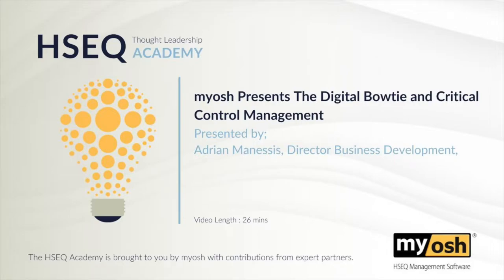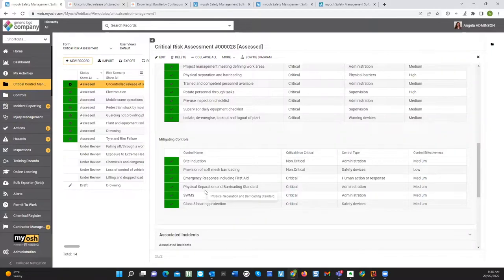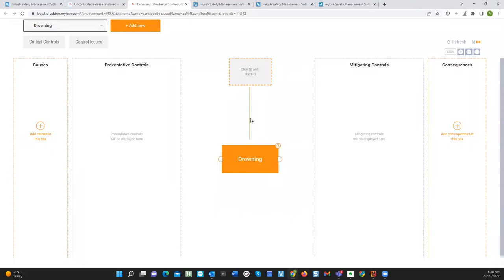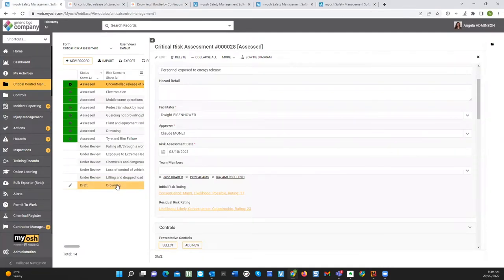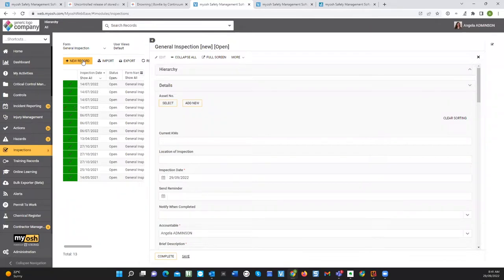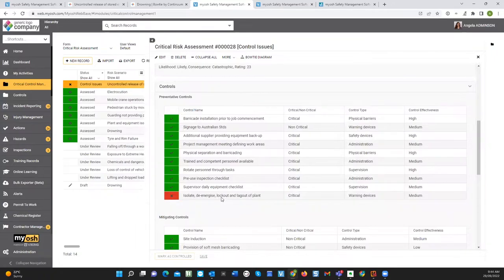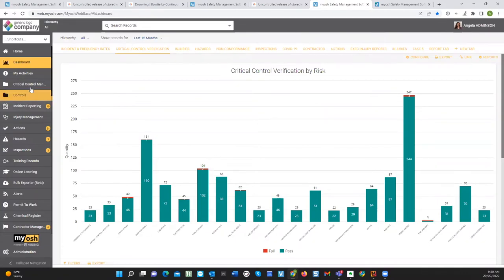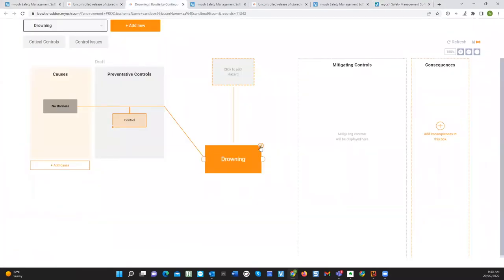Demo of myosh's Digital Bowtie and Critical Control Management Module | Webinar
Presented by Adrian Manessis, Director Business Development, myosh

What’s covered?
Reduce Incidents with a Control Management framework that integrates with everyday work processes. The myosh Critical Control Management (CCM) module reduces the likelihood of incidents by automating the CCM process. Critical Control verification is incorporated into everyday processes such as regular workplace inspections The system helps organisations implement recommendations designed to reduce serious injuries and fatalities, as highlighted in the Brady report. One of the key recommendations in this report is the need to focus on the effectiveness and enforcement of controls to manage hazards, and drive real improvement in workplace safety.

Our team will demonstrate how:

-Critical Risks & Controls are defined within the Digital Bowtie
-Records are created automatically as Bowtie elements are added.
-The Bowtie updates in real-time when controls are compromised.
-Frequent processes such as inspections and incident reports automatically create verification records and update control status.

Organisations typically record thousands of verifications over time, ensuring compliance, transparency, and feedback for management. The system allows for unlimited workflow opportunities, for example, automatic action generation and non-conformance status amendments. myosh is a highly configurable, cloud-based safety solution featuring over 50 core modules. All modules can be easily integrated with one another and configured to interact with external software. The myosh team are focused on exceeding expectations for services and reliability and our product range evolves constantly based on user feedback and contributions from leading safety authorities.